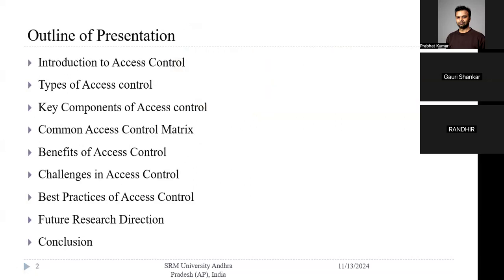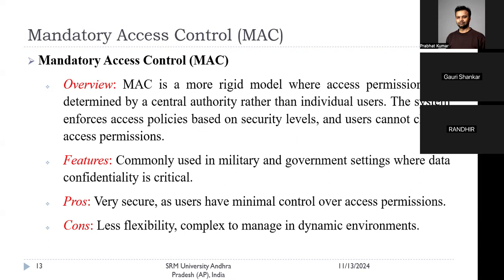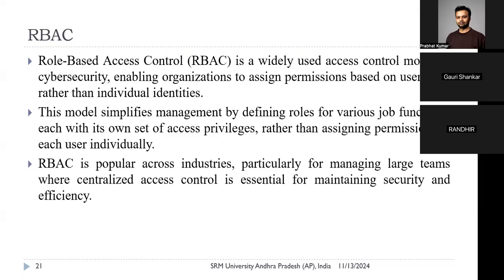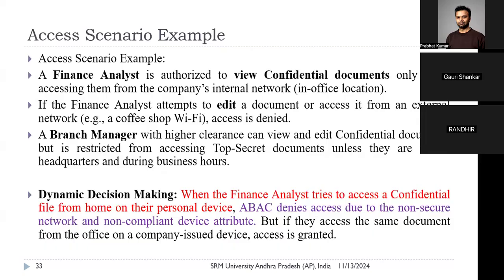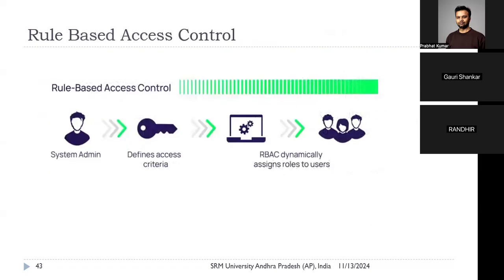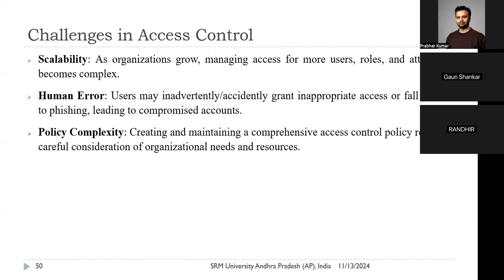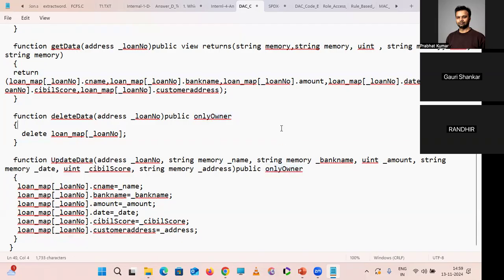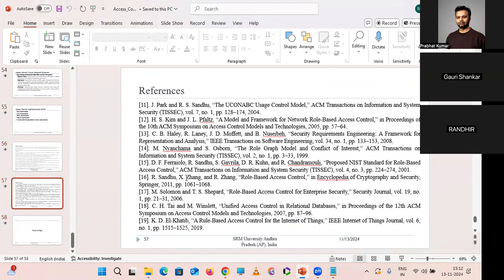Access control and its Types